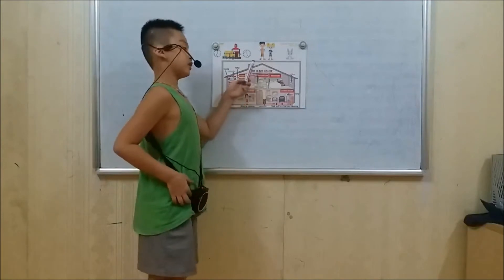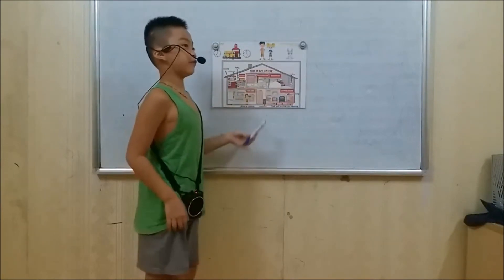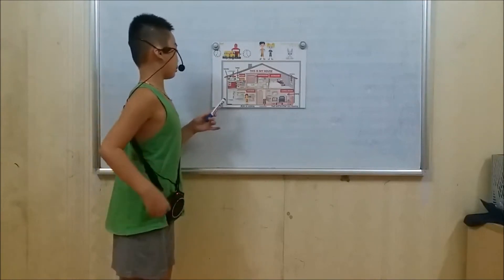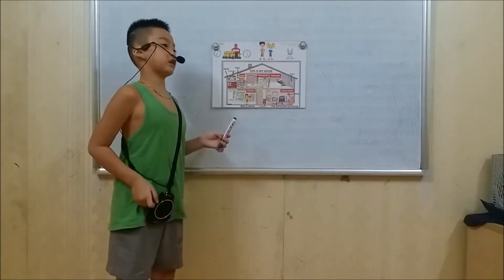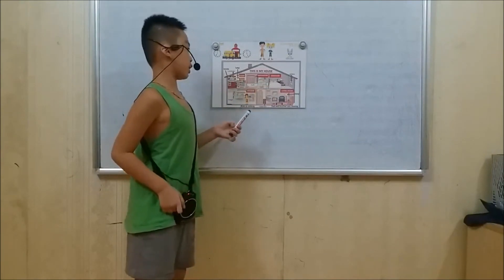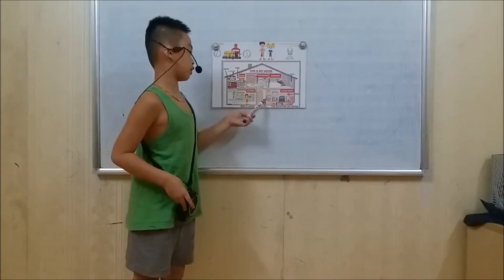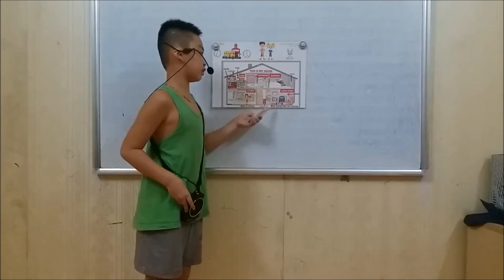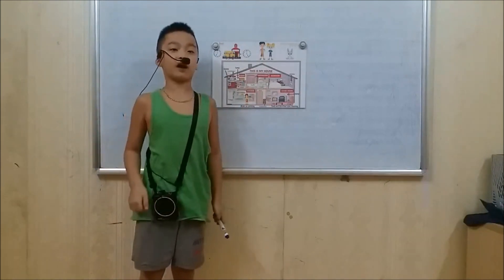Bài thuyết trình Minh Quân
🍀 CHƯƠNG TRÌNH HỌC TIẾNG ANH DÀNH CHO CÁC BÉ TỪ 04 - 15 TUỔI 🍀
📢 📢 Học phí chỉ 360.000đ / 01 tháng/08 buổi.
👉Cam kết không tăng học phí trong 05 năm tiếp theo.
🍀GIẢM NGAY: - 10% cho bé thứ nhất. - 15% cho bé thứ hai.
🌸Lý do chọn GOOD MORNING ENGLISH là nơi học tiếng Anh cho bé:
👉 Học phí HỢP LÝ - BÉ HỌC LÂU DÀI HƠN.
👉 Học + Thực hành kỹ năng thuyết trình và giao tiếp thường xuyên hàng tháng giúp con nắm chắc kiến thức đã học và phản xạ nói Tiếng Anh một cách tự nhiên.
👉 Tham gia các buổi dã ngoại, thực hành ngoài trời MIỄN PHÍ định kỳ 03 tháng/1 lần giúp con tự tin hơn khi giao tiếp.
👉 Chương trình học thực tế - Đối với các học sinh từ lớp 03 trở lên :
Dạy MIỄN PHÍ các buổi học kèm kiến thức sách giáo khoa của Bộ Giáo Dục & Đào Tạo để con nắm vững kiến thức trên Trường học và tại Trung tâm.
🍀👉 👉 Dạy kèm MIỄN PHÍ cho các học sinh học kém, học chậm để giúp con học tốt hơn.
Phụ Huynh có thể tham khảo thêm lộ trình học của các con trong tháng trên kênh Youtube của Trung Tâm tại:
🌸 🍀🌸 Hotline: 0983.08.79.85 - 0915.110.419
🌸 🌸 Địa chỉ Trung tâm: GOOD MORNING ENGLISH
Số 48 - Phố Lê Lai - Phường Nguyễn Trãi - Quận Hà Đông - TP Hà Nội.
Chúc Quý Phụ huynh ngày mới luôn tốt lành! 🌺